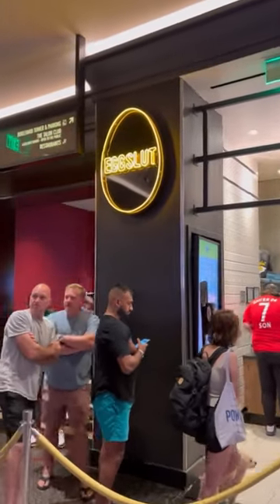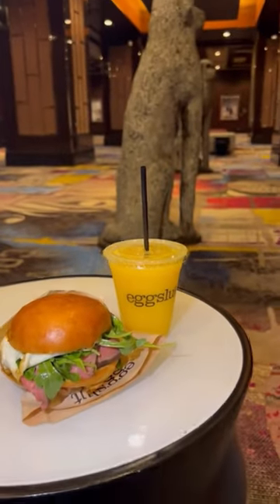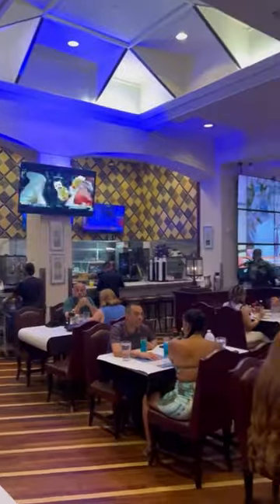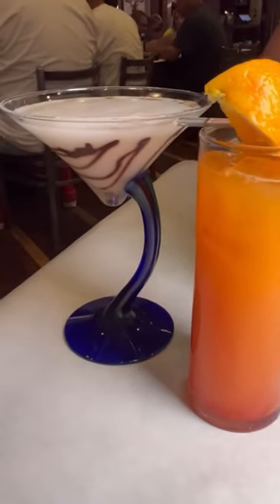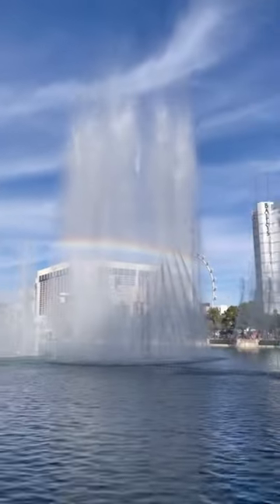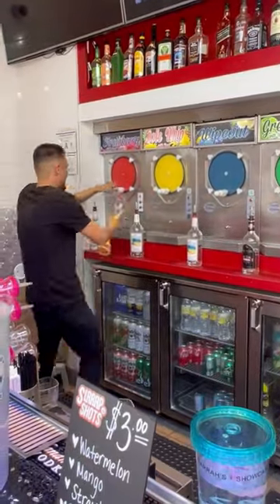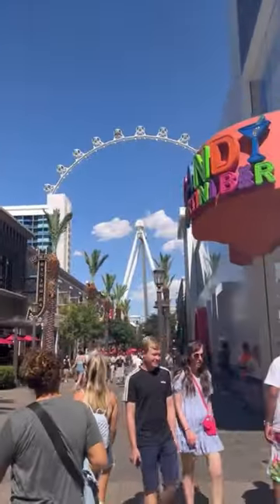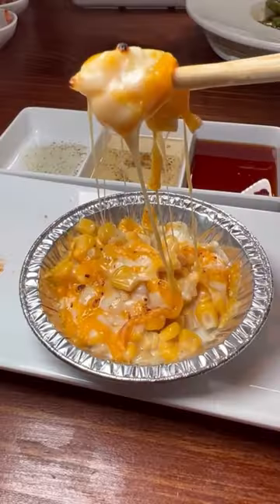Las Vegas travel on a budget a whole day of affordable food entertainment and sight seeing vacation